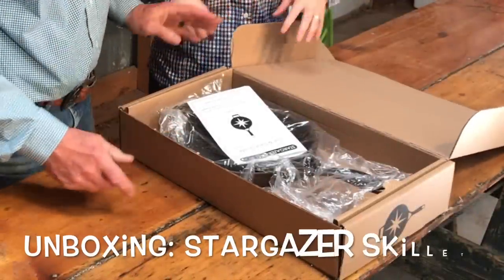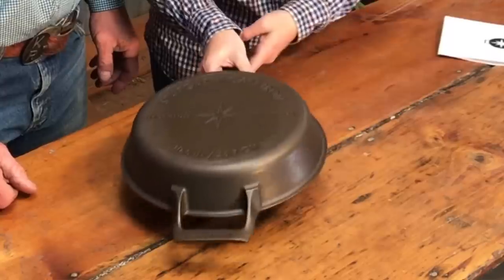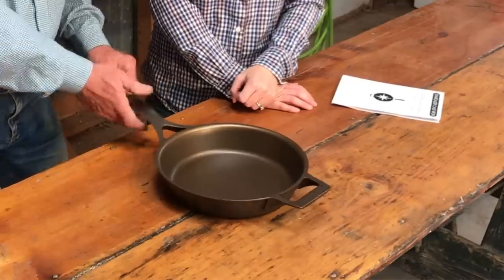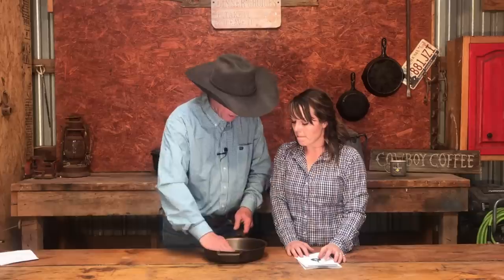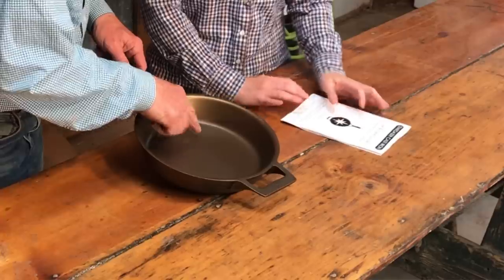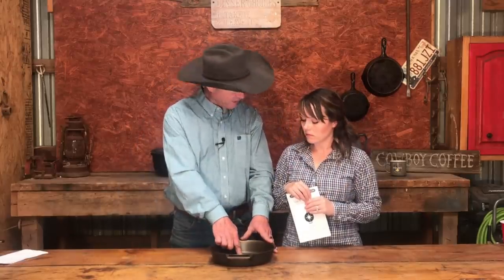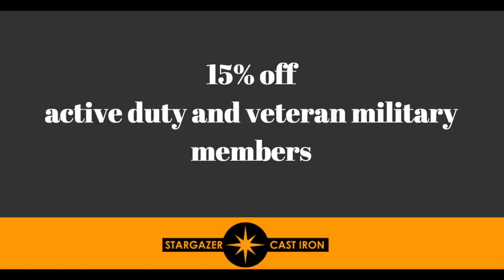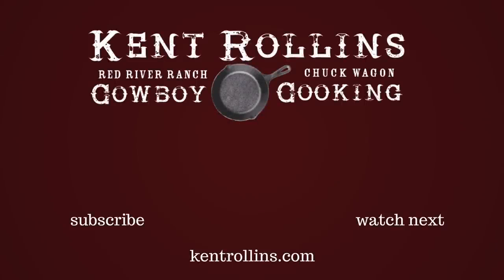Unboxing: Stargazer Cast Iron Skillet Review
We're continuing our cast iron review series with the unboxing of the Stargazer cast iron skillet. We're unboxing this skillet and giving our initial impressions.

More info on recommended seasoning etc for the Stargazer is available